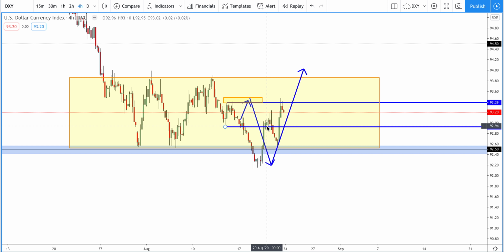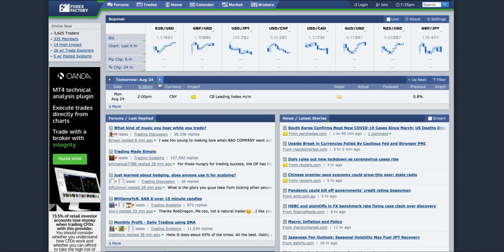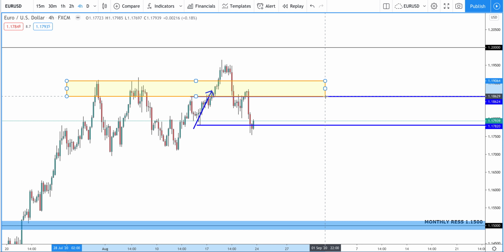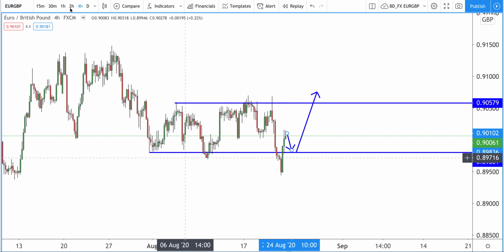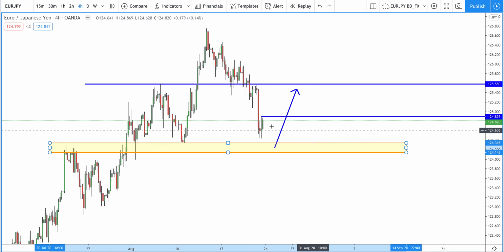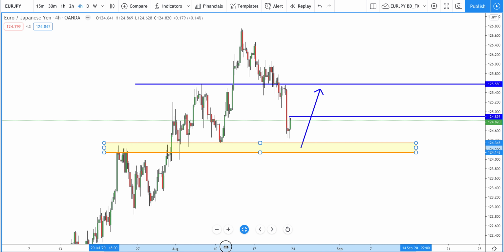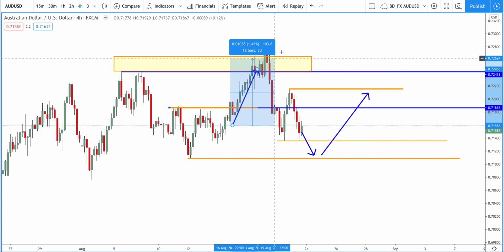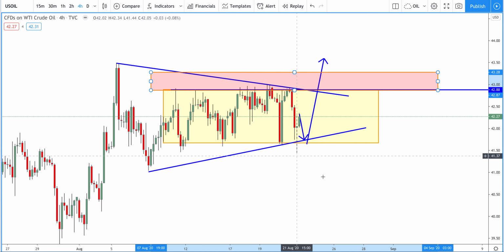SNIPER SUNDAYS VOL 9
Welcome to SNIPER SUNDAYS VOL 9!

Reviewing the moves from last weeks episode and what we can expect next week.